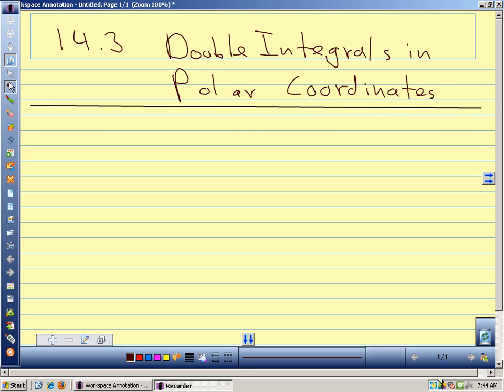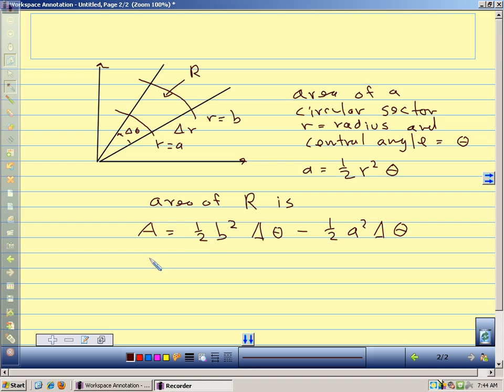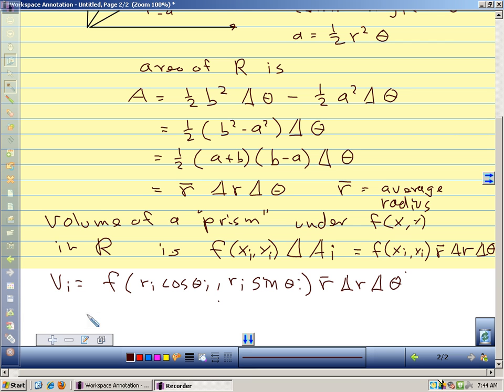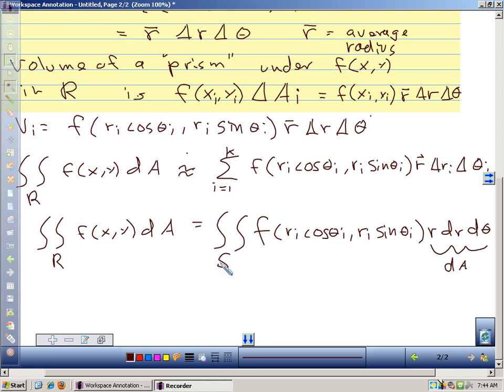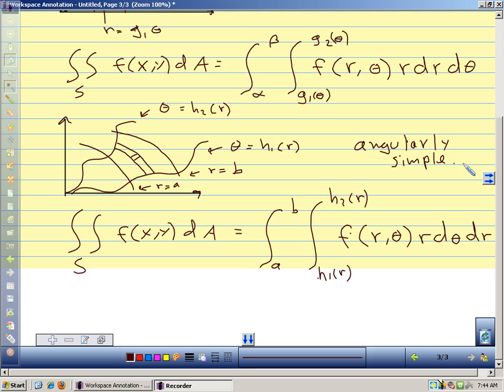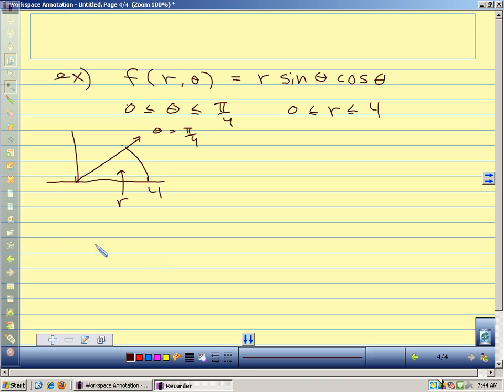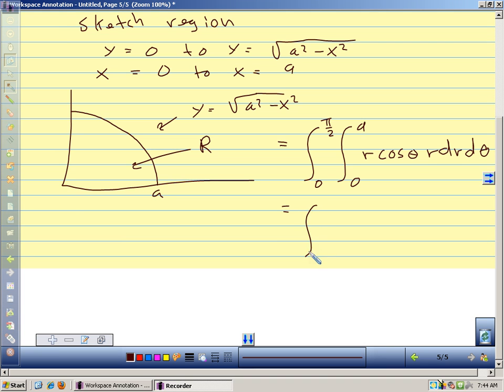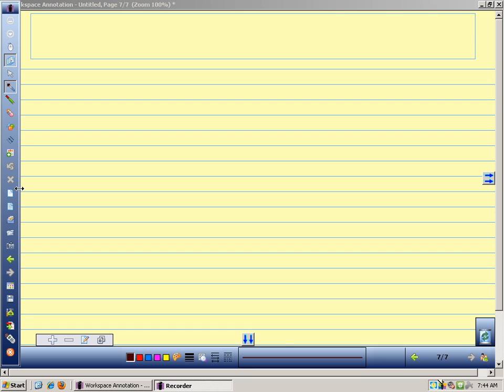Calc III 14.3 Double Integrals in Polar Coordinates.avi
Setting up and evaluating double integrals in polar coordinates